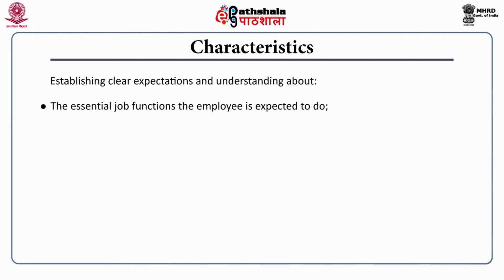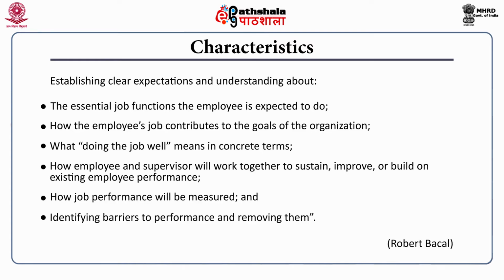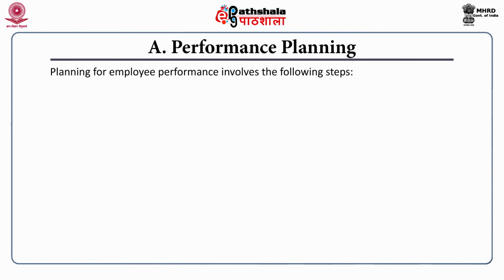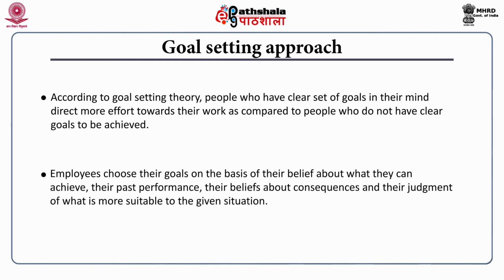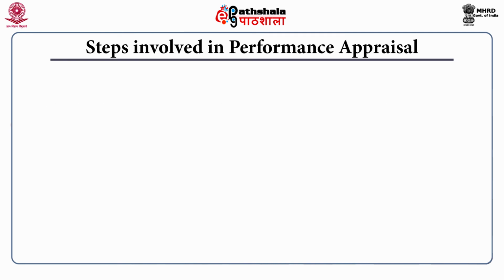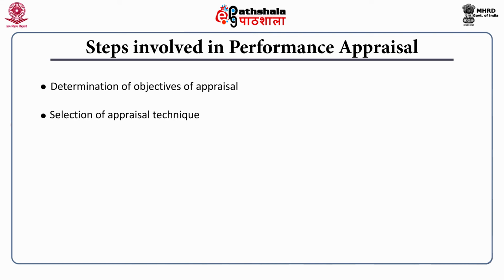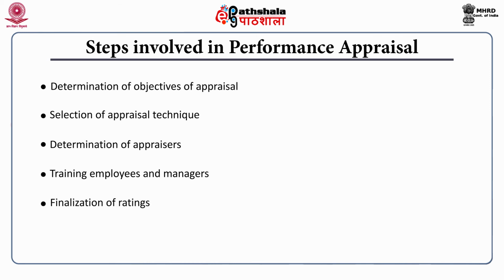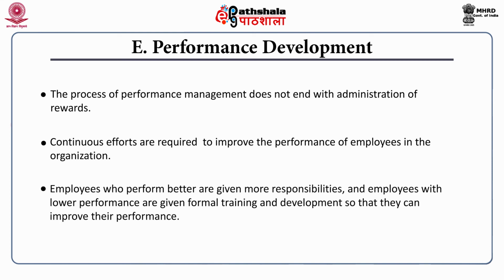M-28. Managing Performance